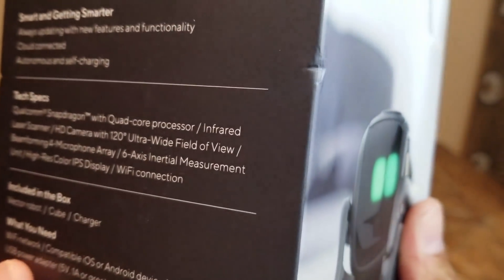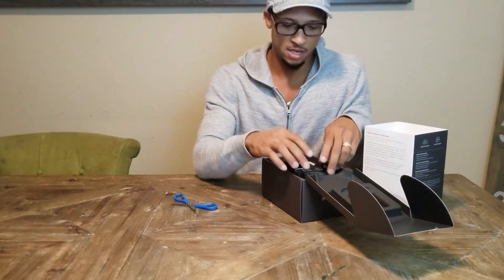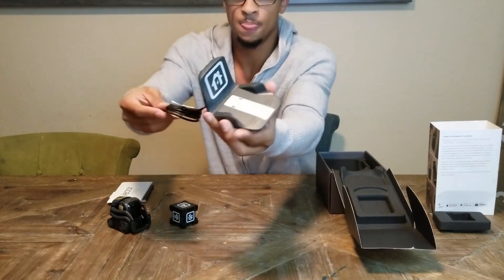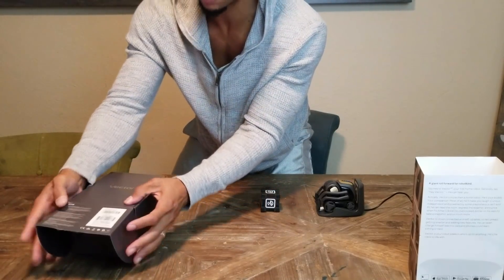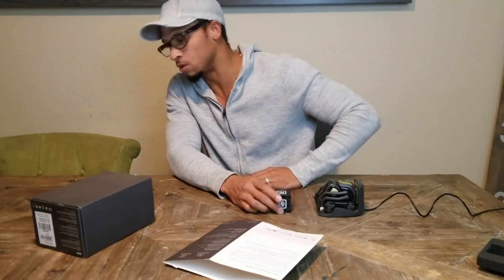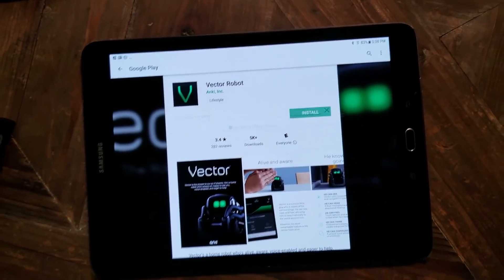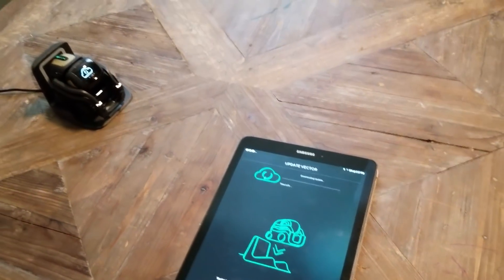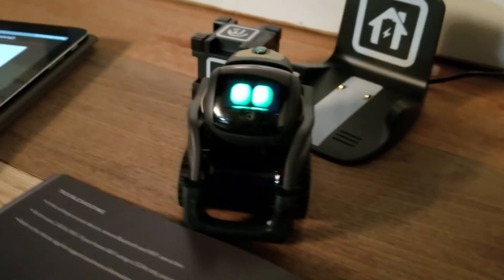Unboxing Anki Vector Robot + Initial Setup (Excited to Program w/Python)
When I found a video with this little girl programming cozmo with Python, I knew I needed an Anki robot of my own (aside from the family's Cozmo).

What better one to get than the new black Vector.

First thoughts on Anki Vector vs Cozmo is Vector is obviously a better bot in regards to hardware. But out the box, Cozmo is more fun and more inuitive than Vector.

The Anki Vector:

The Anki Cozmo: